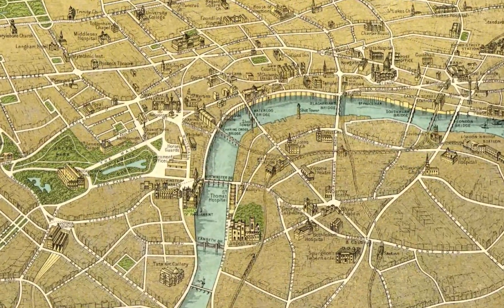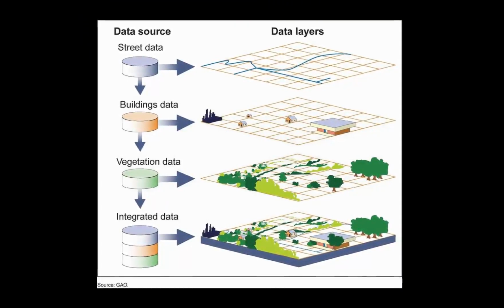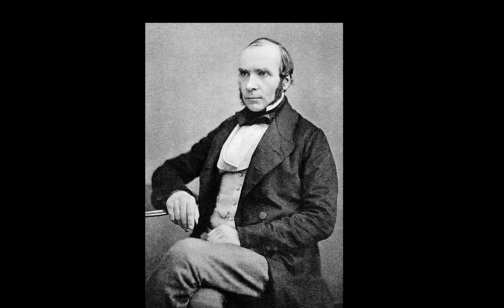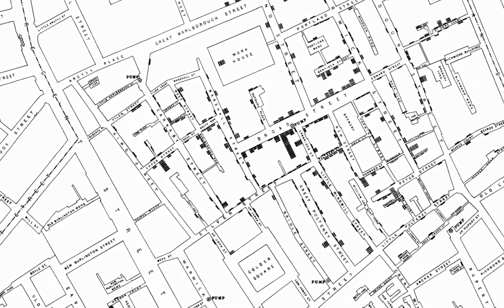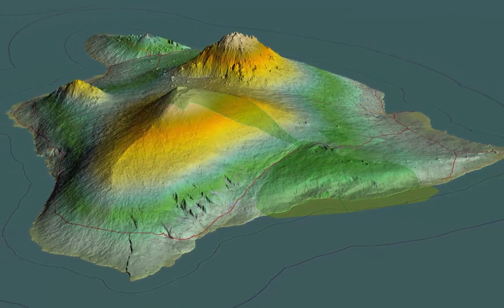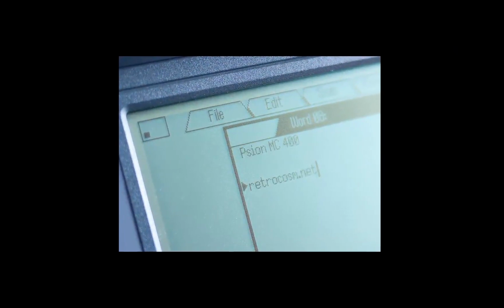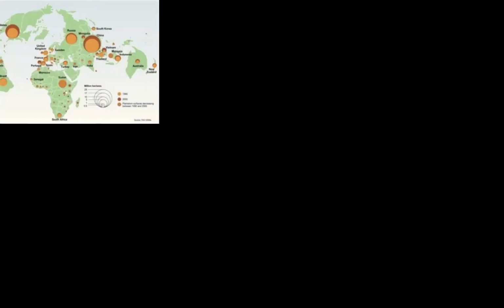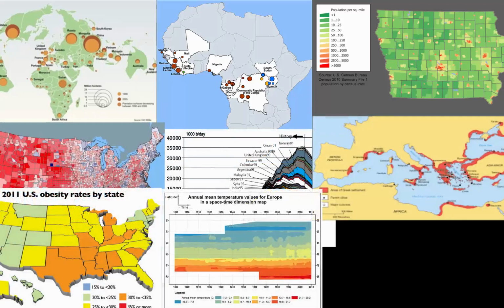What is GIS - History of GIS